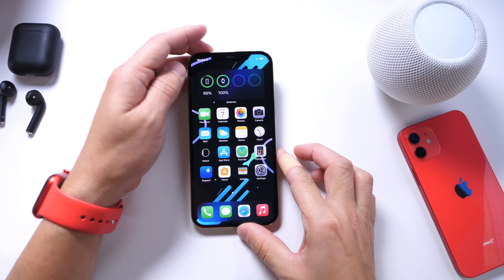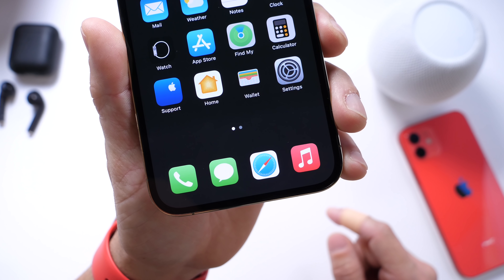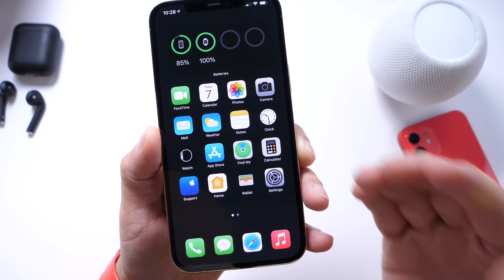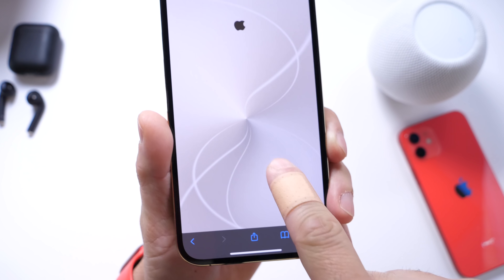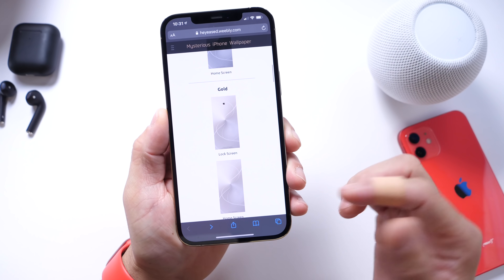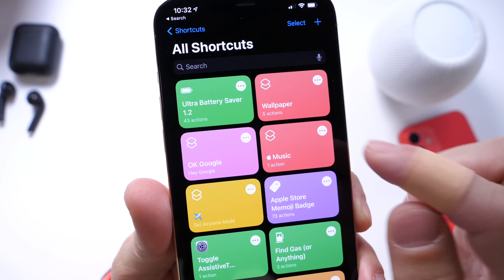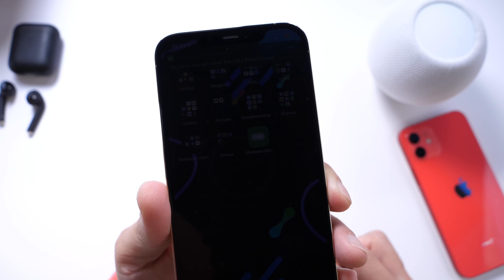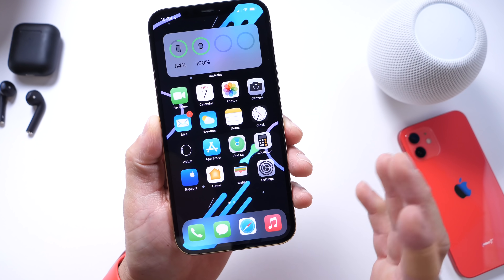iPhone Mods You NEED to TRY (NEW 2021)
In this video I share with you guys a few cool iPhone wallpapers /mods that allow you to customize your iPhone Home Screen and removing or hide the dock the folders the widgets and more with really cool wallpapers mods. I also show you how to achieve an ultra battery saving mode or ultra low power mode to help you get through that last 10% of battery in your day.

Timestamps
0:00 introduction
0:15 5G options and settings
1:25 App Library options and settings
2:25 Airdrop options and settings
3:03 Privacy options and settings
4:28 AppStore options and settings
5:35 conclusion / End

Timestamps
0:00 introduction
0:30 hide the dock, folders and widget background
1:42 customize the Lock on the lock screen
3:10 ultra low power mode for iPhone
6:12 conclusion /End